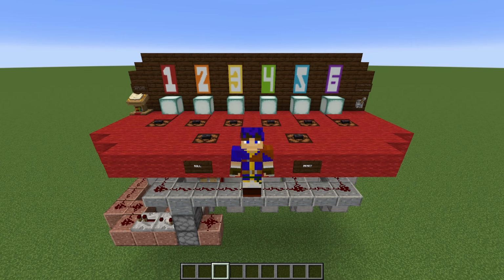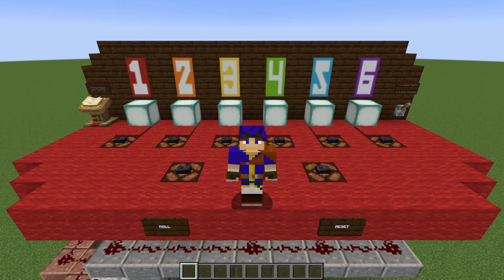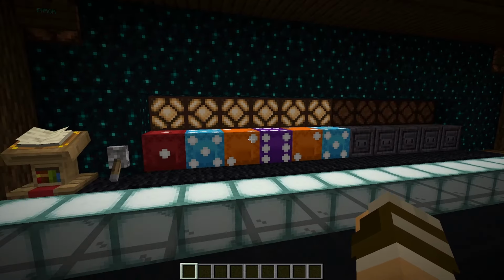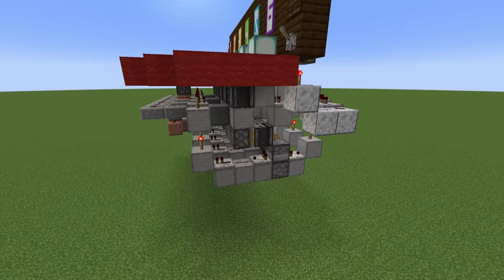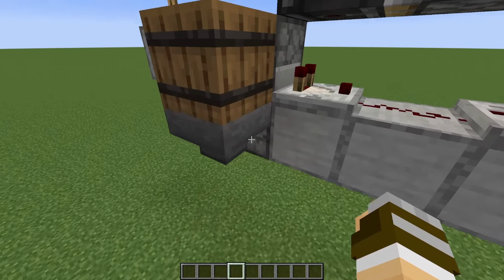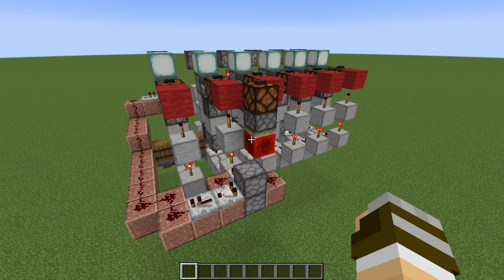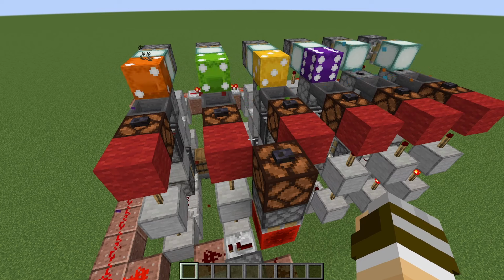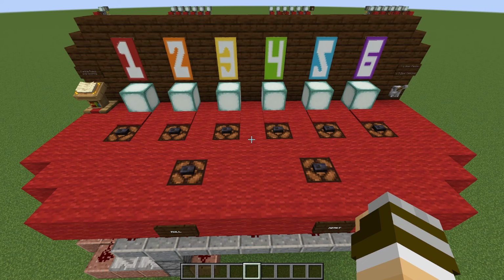Redstone Dice System for Yahtzee/Farkle | Minecraft Minigame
This is a dice rolling system I designed in Minecraft Java edition for games like Yahtzee and Farkle.

Please consider leaving a like if you use the design!

Shulker Dice Texture Packs: This folder includes my original pack and two cleaner versions (16x and 64x) made by domino6658!

0:00 Showcase
1:59 Farkle
3:58 Redstone Breakdown
7:47 World Download